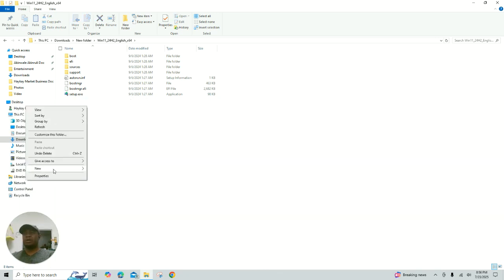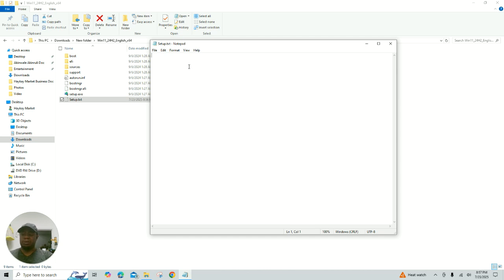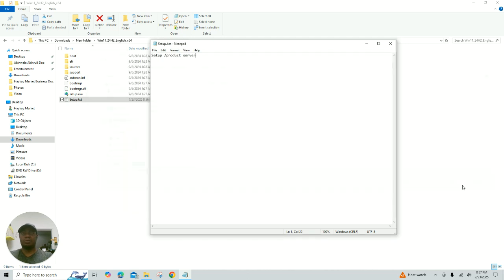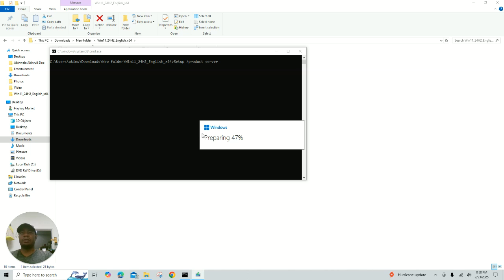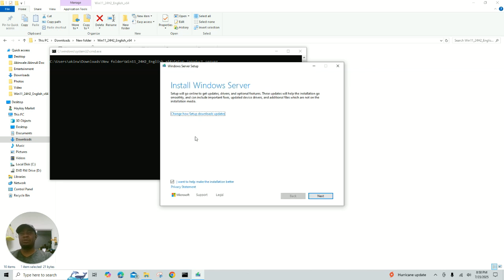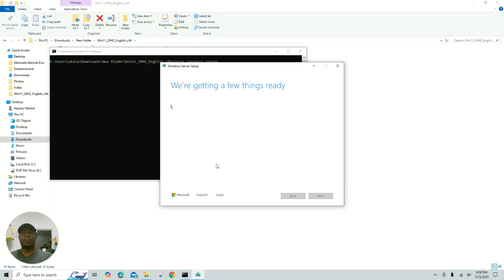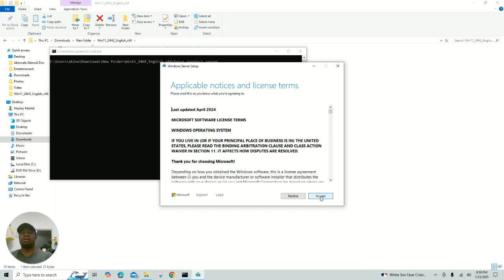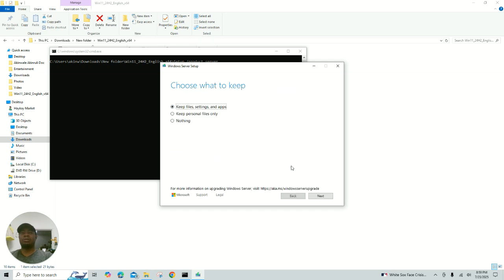How to install windows 11 on unsupported cpu or processor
follow the steps on how to install windows 11 on unsupported processor or cpu